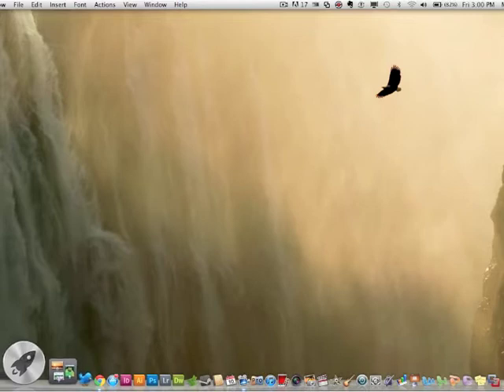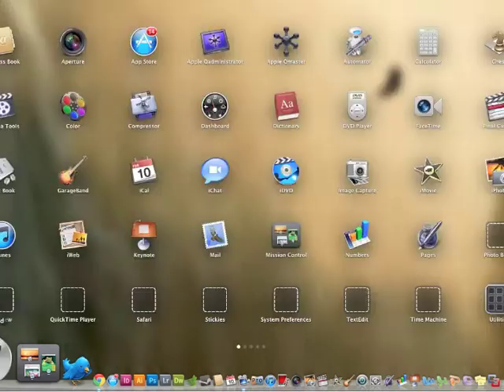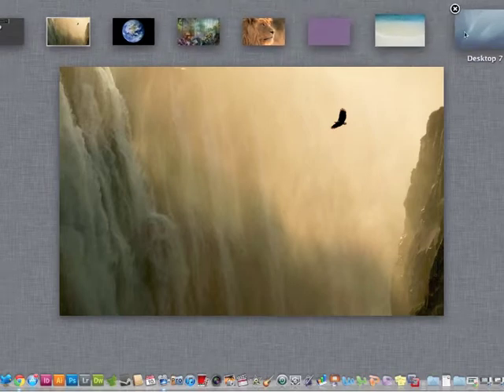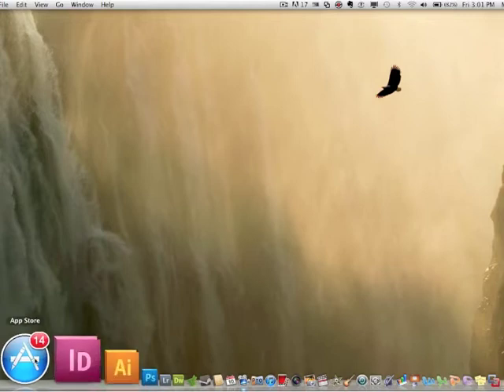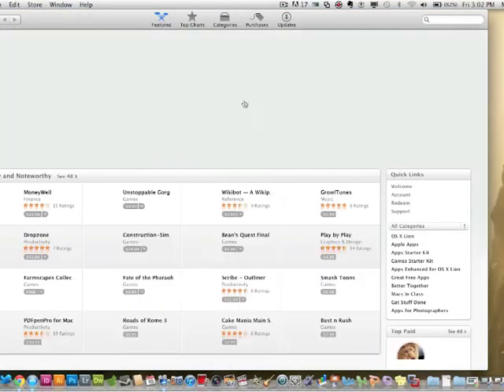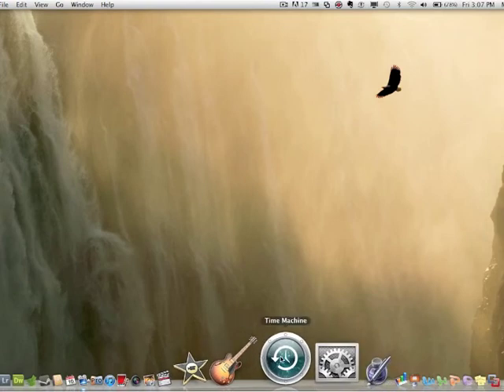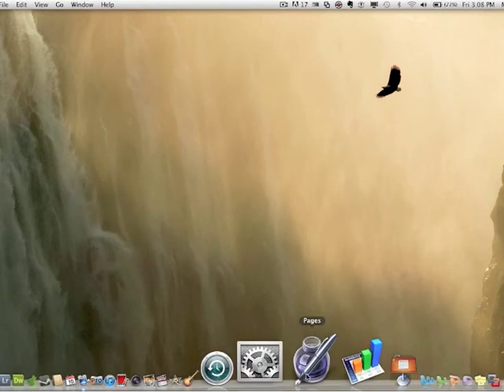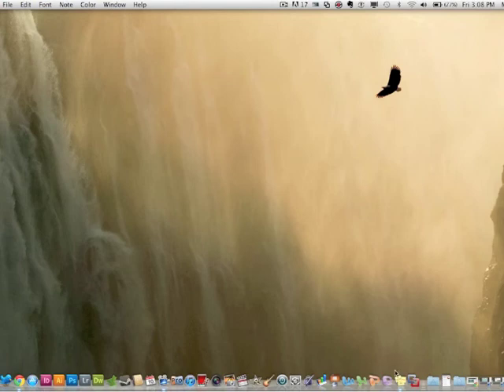What is in my Dock? (Mac Application Overview)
In this video I show you what is in my dock. If you are not a Mac person that is the list of Applications that you have in your hot bar. I go through all of my different applications and tell a brief description of each.

If you guys have any apps that I don't have let me know what they are and I will check them out!